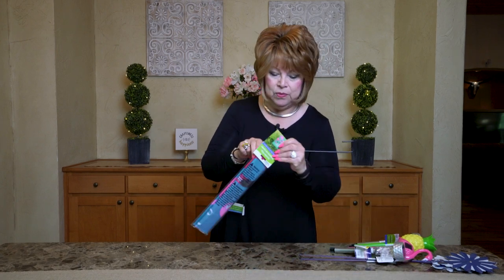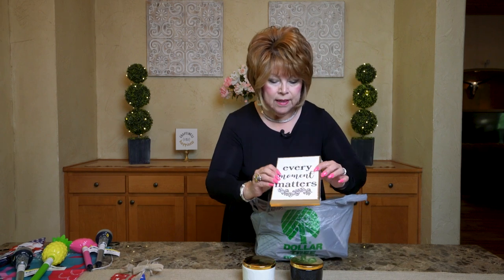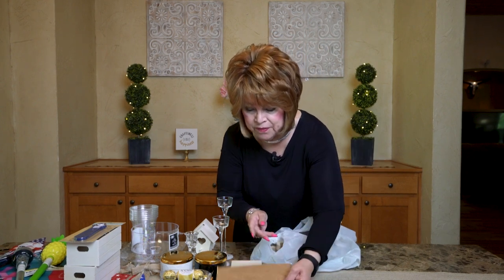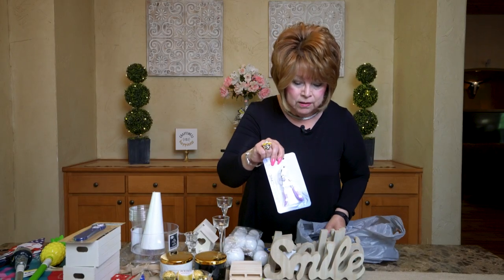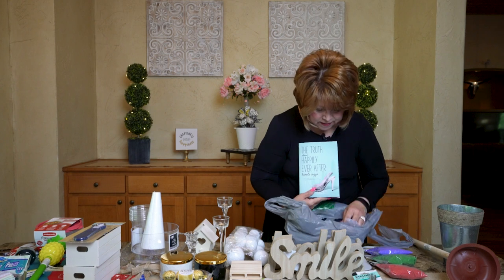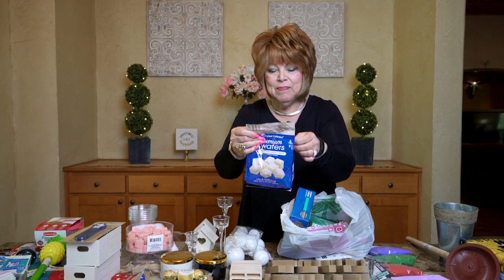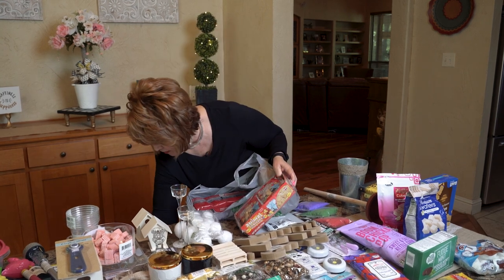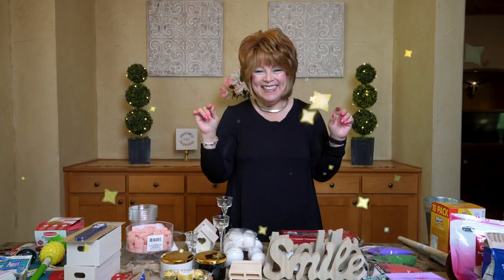Dollar Tree Haul - April 2021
Hi Friends, today I share with you my April finds from the Dollar Tree. I hope you enjoy my haul and don't forget to enter the giveaway!

TIMESTAMPS
20:01 GIVEAWAY INFO